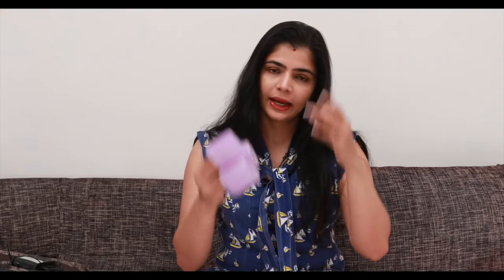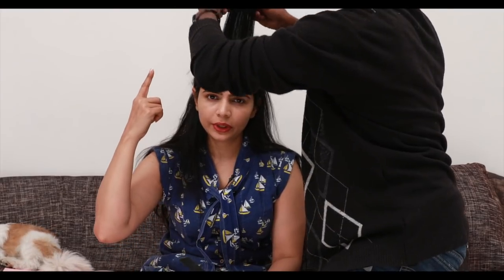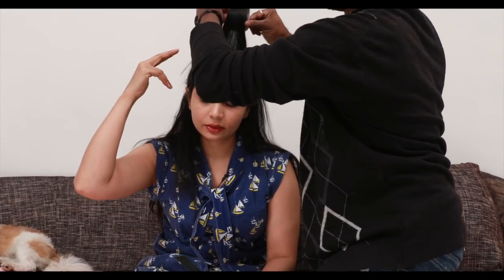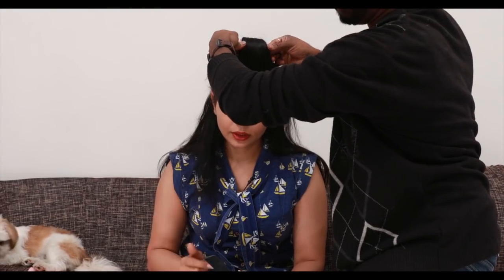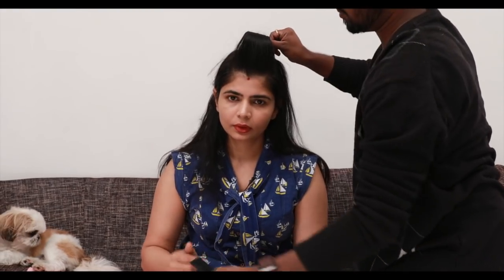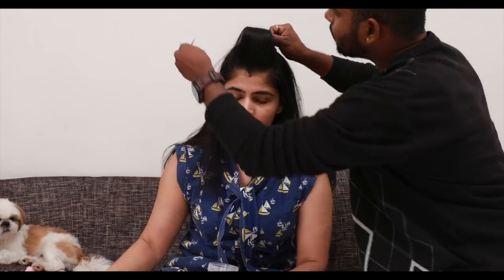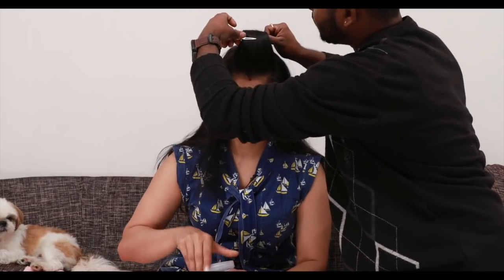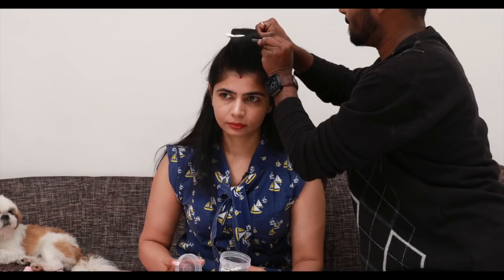Velcro Rollers | Chinmayi Sripada